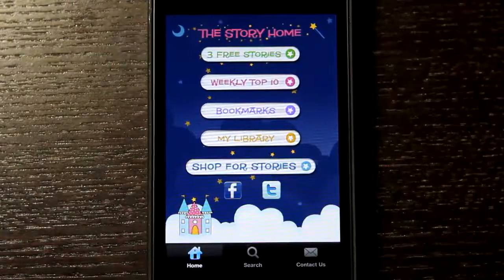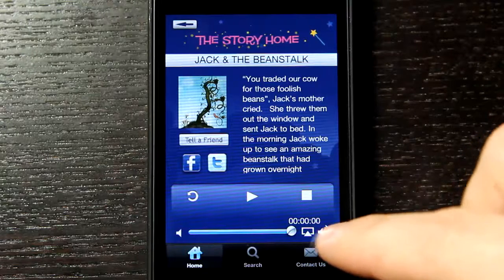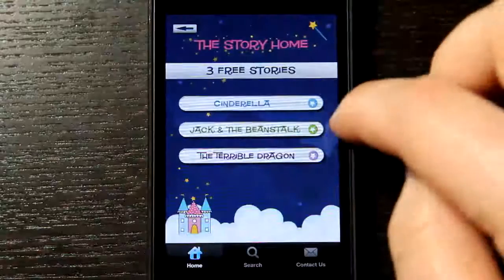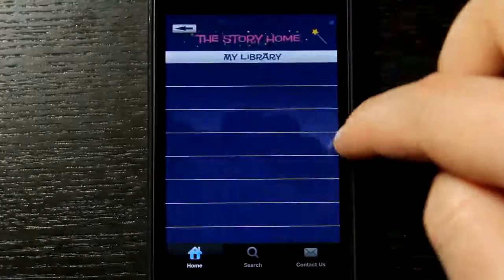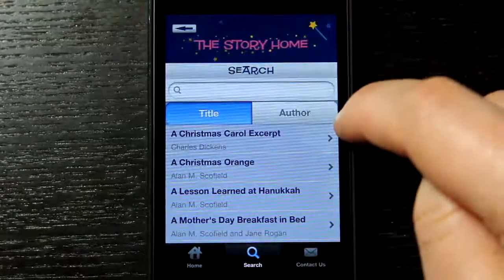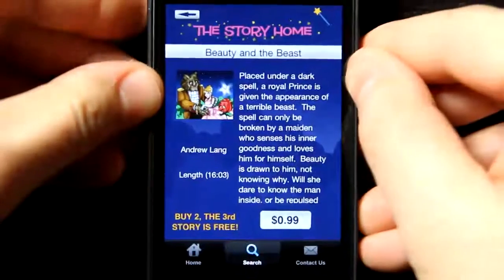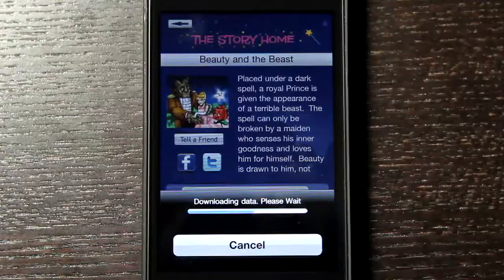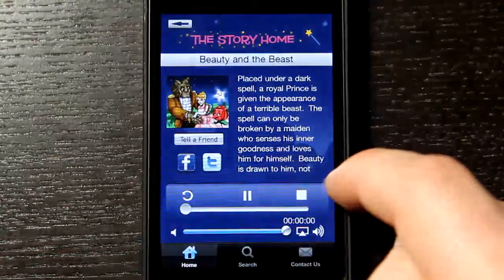The Story Home iPhone App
The Story Home iPhone App video review providing easy to use directions and  features.